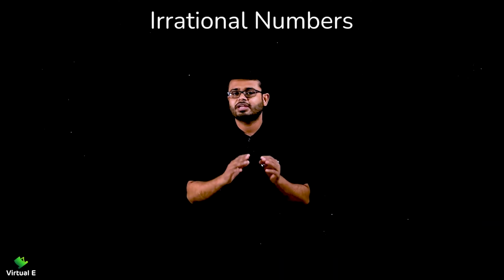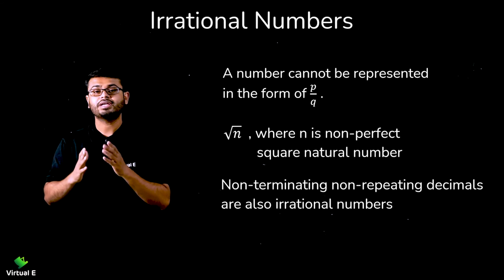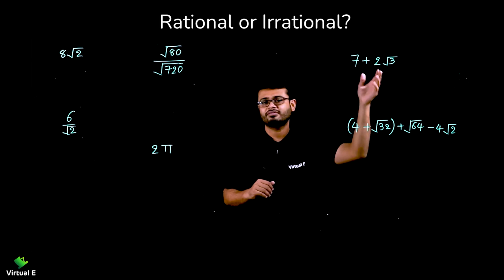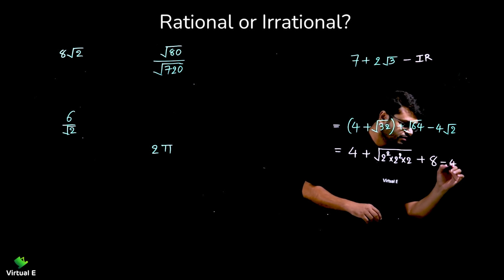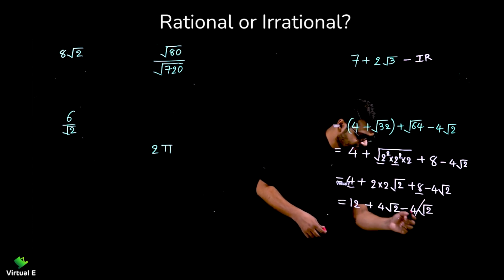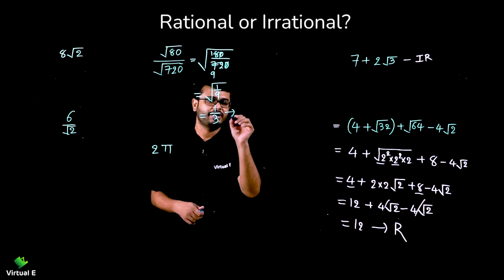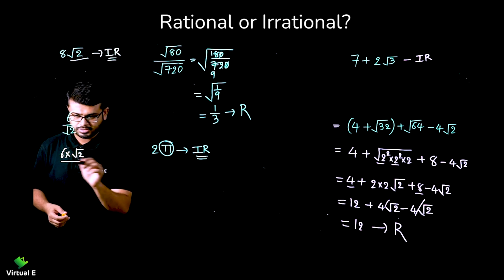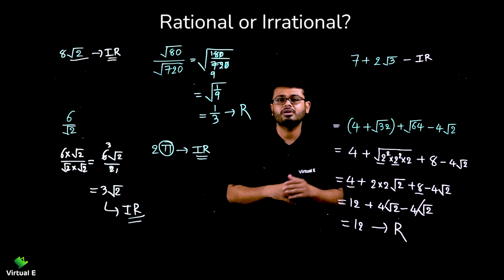Class 9 Maths Chapter 1 | Number Systems | 4 - Irrational Numbers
Topic covered in this video of Number Systems for Maths of Class 9 CBSE is Irrational Numbers

Class: 9th
Subject: Mathematics
Chapter: Number Systems

Topic Name: Irrational Numbers
Topics Covered in This Video: Irrational Numbers